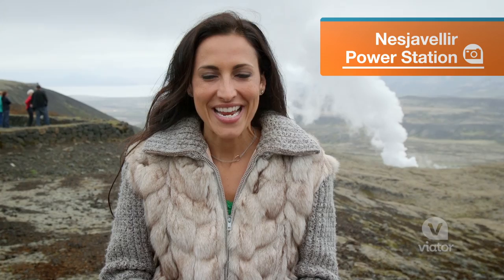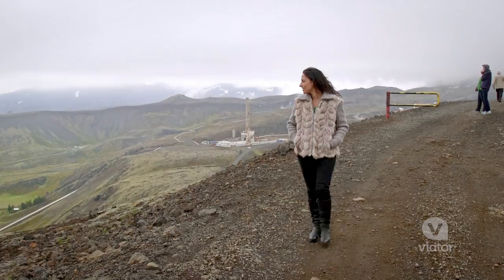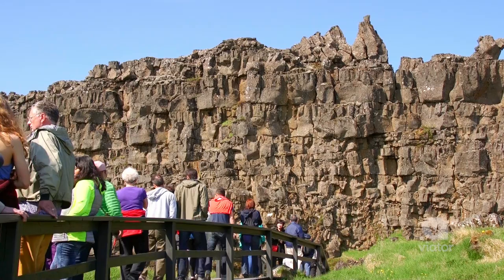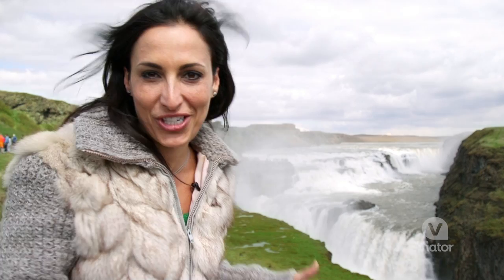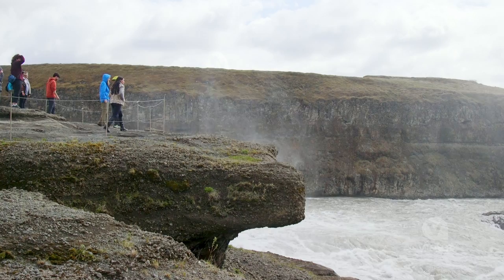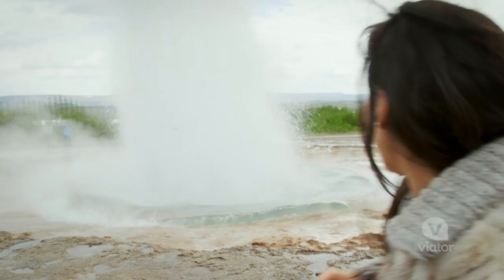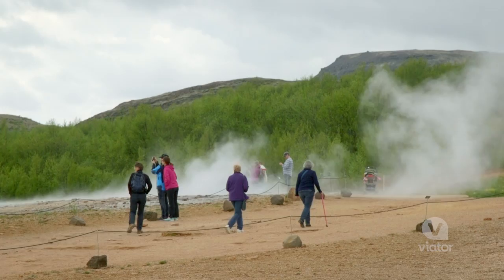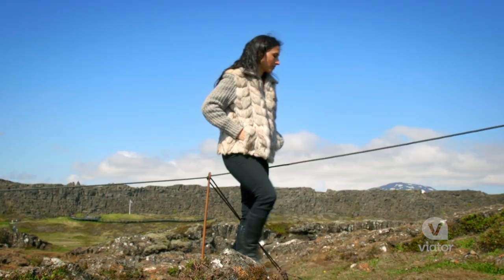Golden Circle Day Trip from Reykjavik, Iceland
A must when visiting Iceland, the Golden Circle can be enjoyed on a day trip from Reykjavik.

The Golden Circle is one of the most famous routes in Iceland, including some of the best-known natural phenomena on the island. From spouting geysers and the massive Gulfoss waterfall to areas of historical significance, the popular Golden Circle Classic full-day excursion will introduce you to Iceland's world-renowned pristine natural beauty.